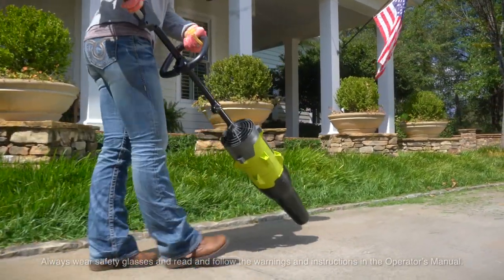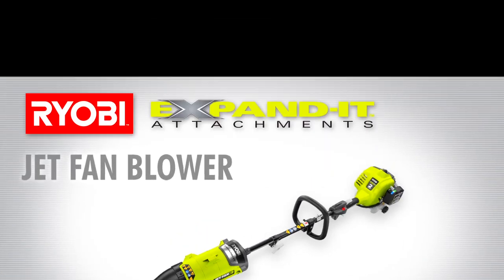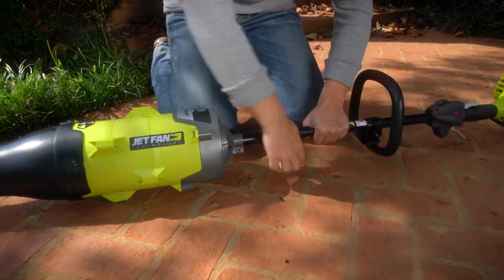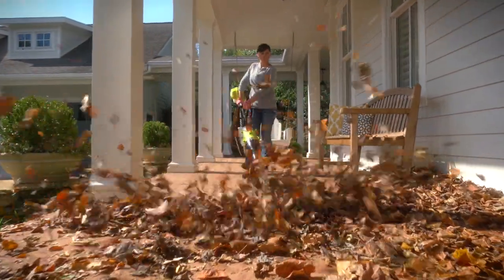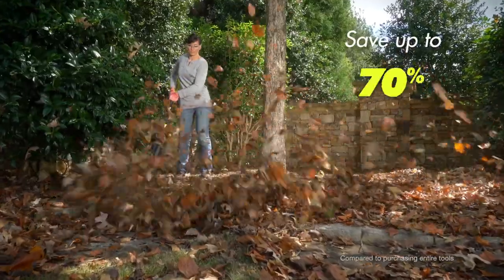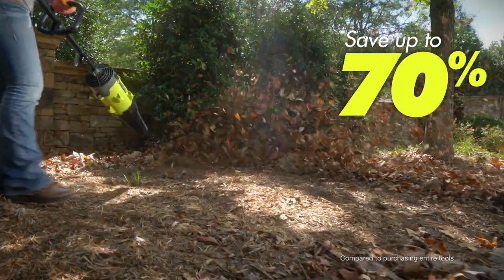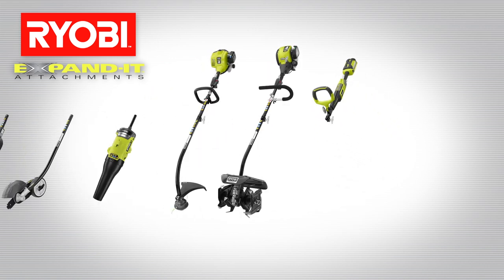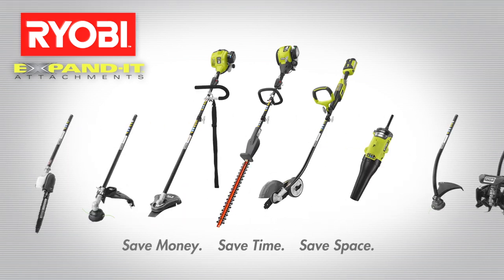RYOBI Expand-It Jet Fan Blower Attachment